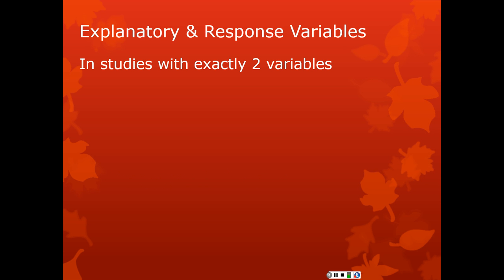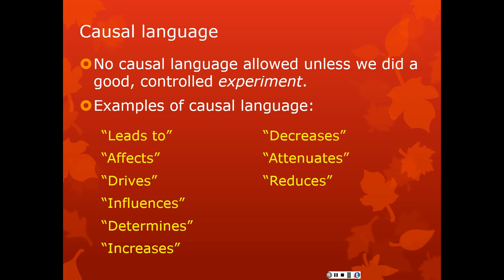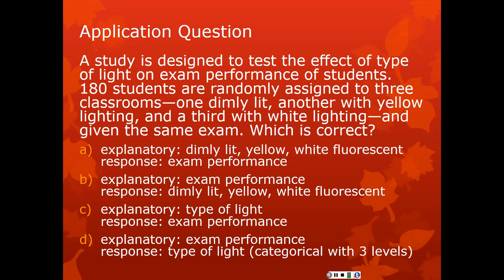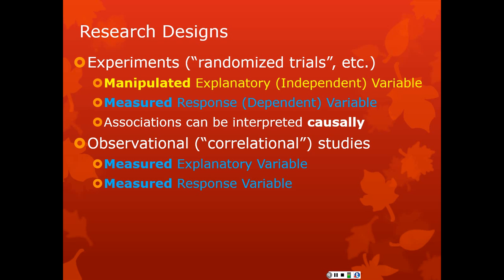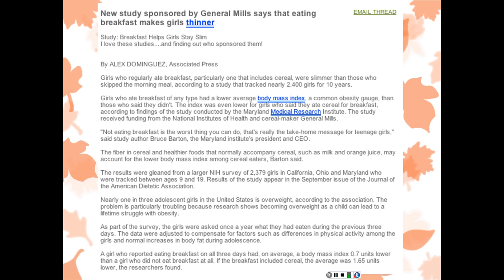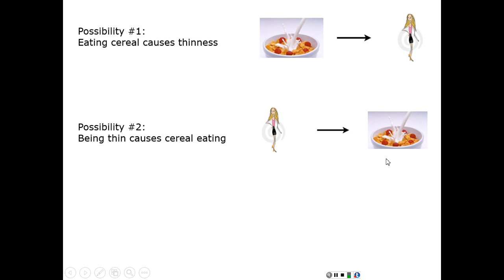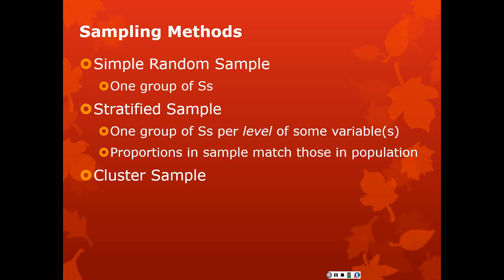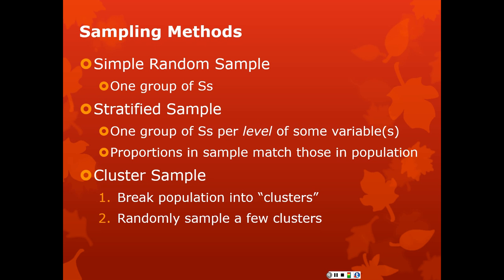OpenIntro 2nd Edition - Chapter 1 part 3